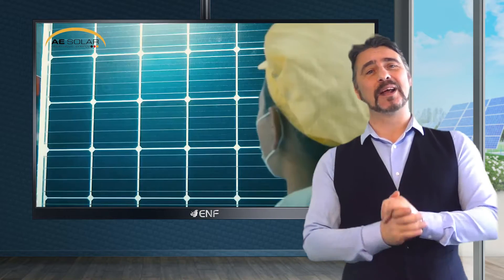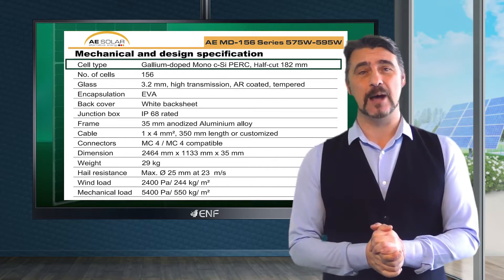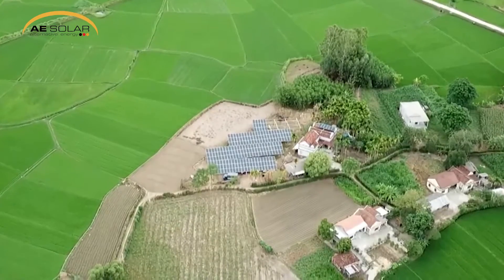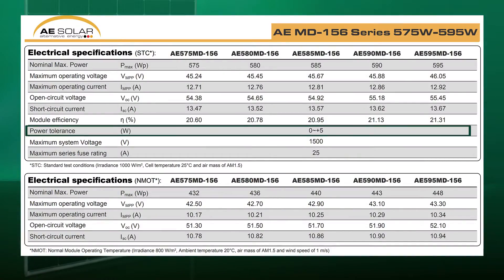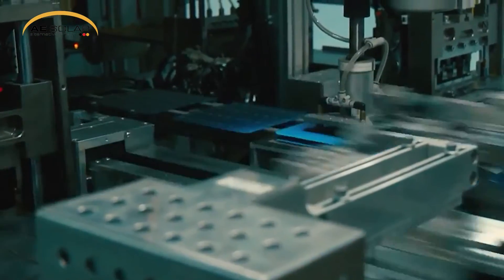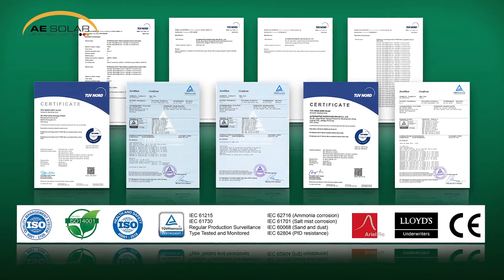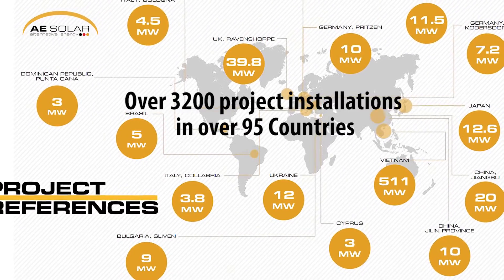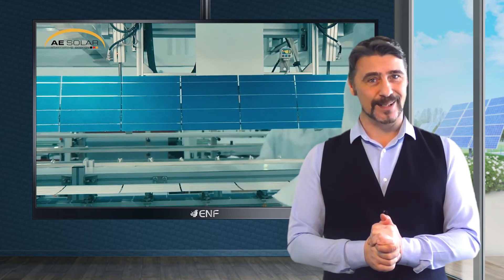AE Solar - AE MD 575-595W-156 Solar Module Series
𝐃𝐞𝐬𝐜𝐫𝐢𝐩𝐭𝐢𝐨𝐧:
• A top-tier solar module manufacturer
• Utilizes larger 182-millimeter solar cells, advanced half-cut cells, and passivated emitter rear contact technologies
• Achieves a maximum power output of 595 W with an efficiency of 21.31%
• Boasts a positive power tolerance of 5 watts
• Gallium-doped cells make our modules immune to boron-oxygen defects and light-induced degradation

𝐊𝐞𝐲 𝐋𝐢𝐧𝐤𝐬:

Product profile for AE Solar AE MD 575-595W-156 Solar Module Series including product datasheet